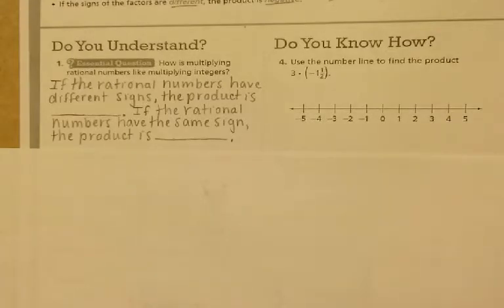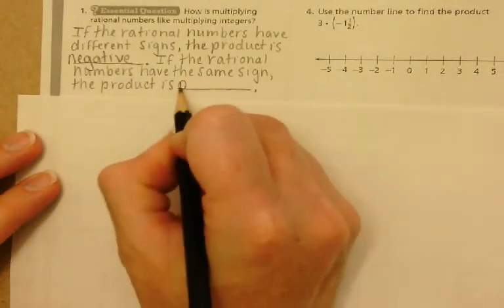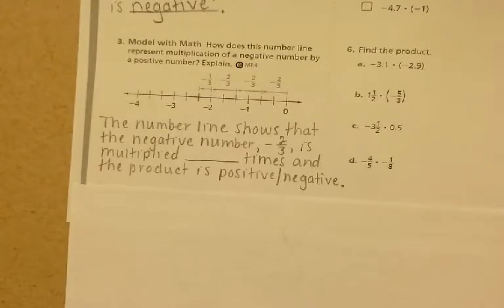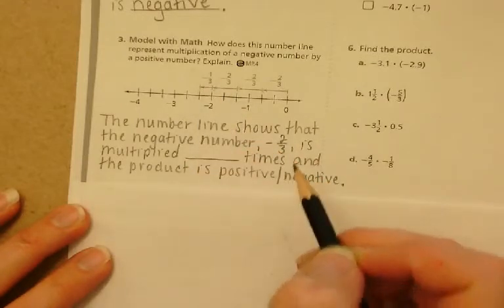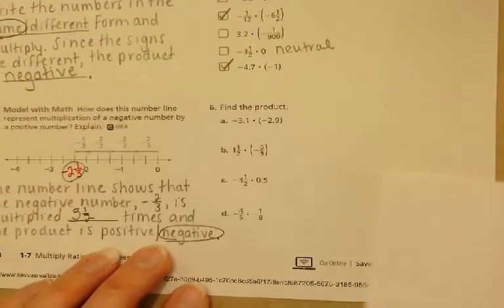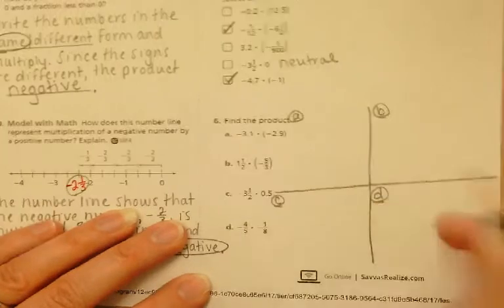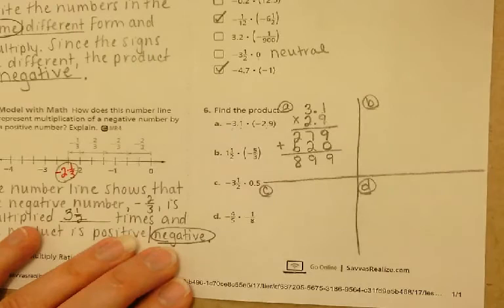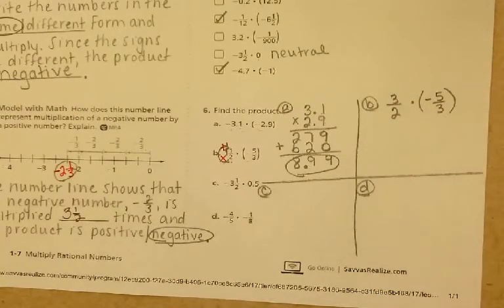1-7 Multiplying Rational Numbers